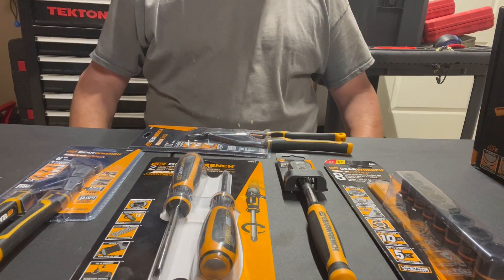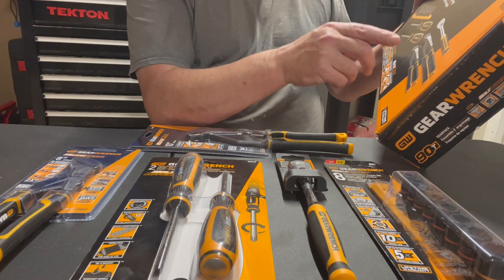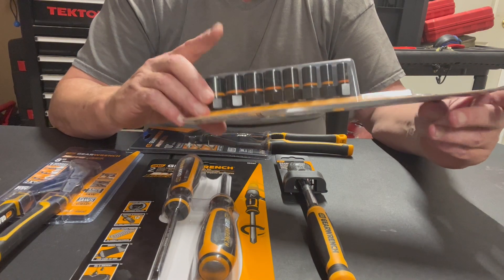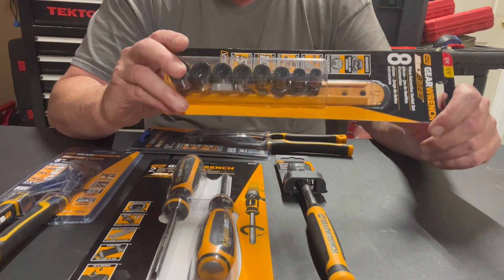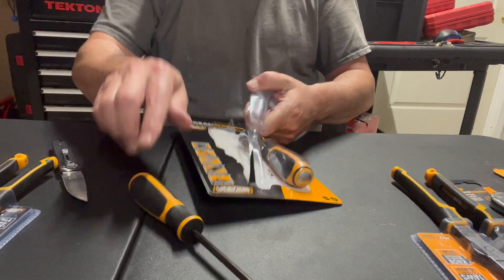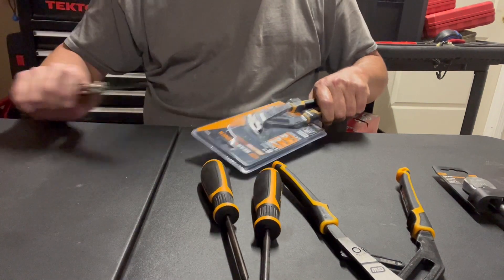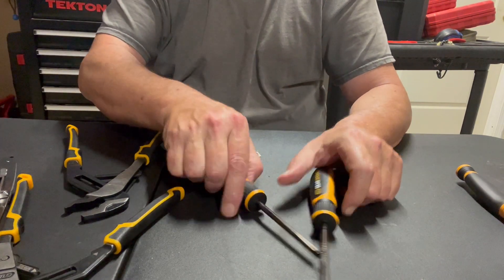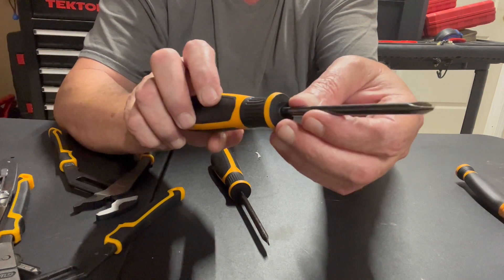GEARWRENCH 13 Piece Bolt Biter & AutoBite GEARPACK - 81002 Review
Bi-directional design for removing or tightening damaged fasteners
Tapered entry enables the socket to easily seat on a damaged fastener
Square drive with hex base for use with an impact gun, ratchet, wrench, or pliers
Striking impact to drive spring-loaded handle to remove rounded and frozen screws
Designed to drive 12-degree rotation with each impact

Includes: (1) 8 Pc Extraction Socket - 7mm 8mm [5/16 in] 10mm 11mm [7/16 in] 12mm 13mm 14mm [9/16 in] 16mm [5/8 in], 2 Pc. Bolt Biter™ Dual Material Extraction Screwdriver, (2) Pitbull Auto-Bite™ Tongue & Groove Dual Material Pliers, (1) "3/8" Drive 90-Tooth Dual Material Teardrop Ratchet 9"